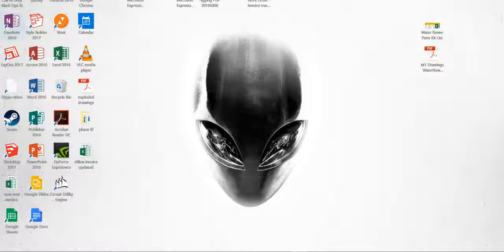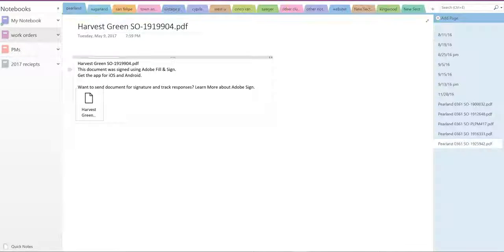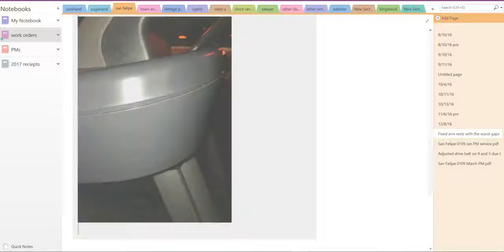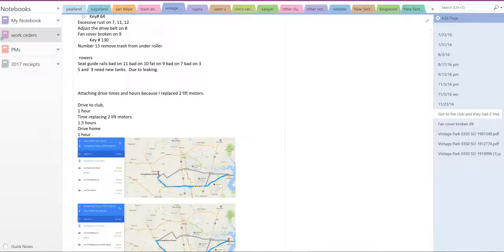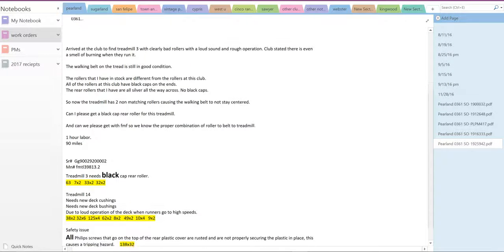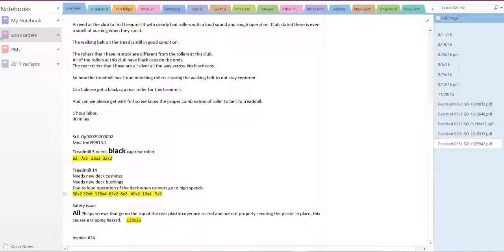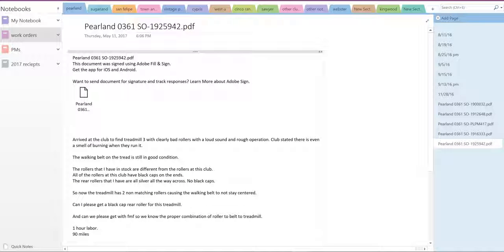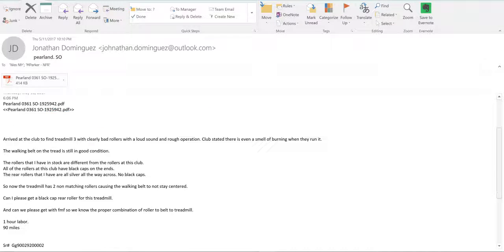notes and email